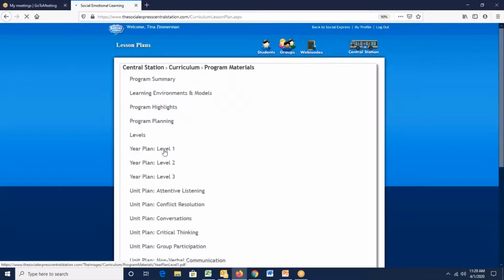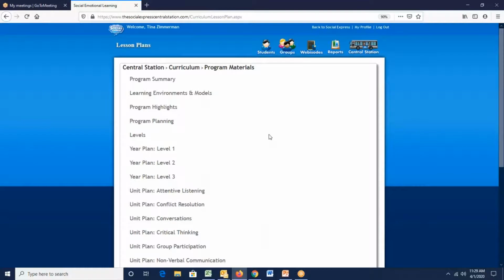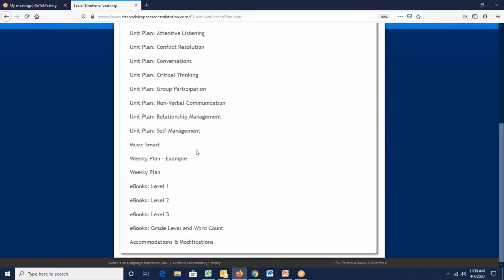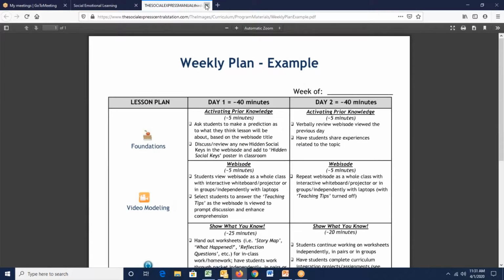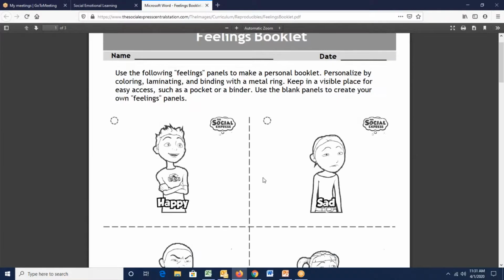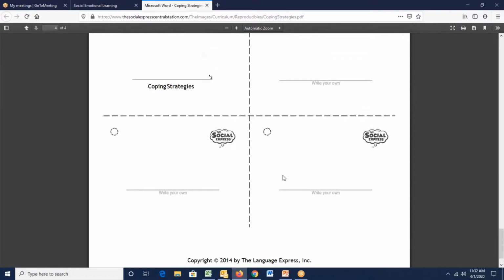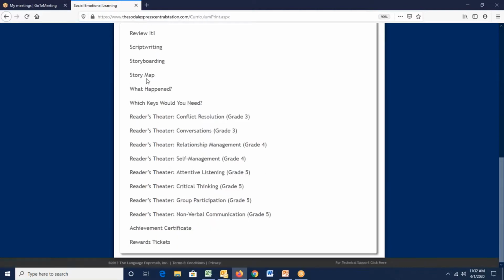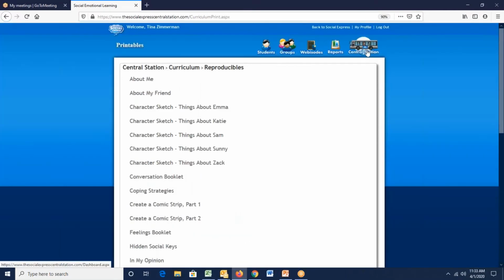Using the Curriculum